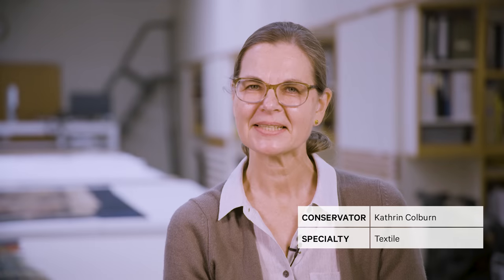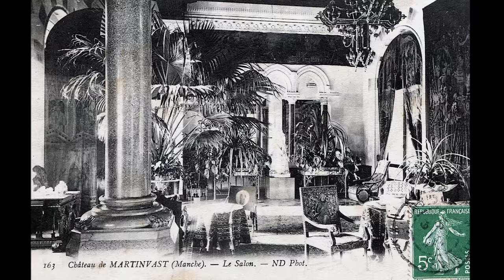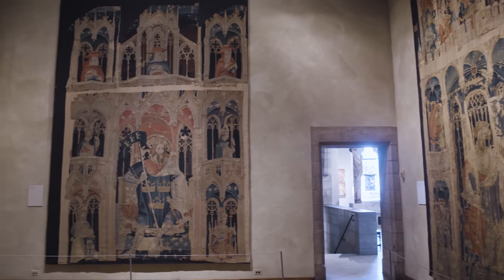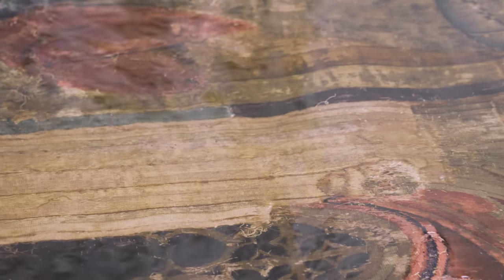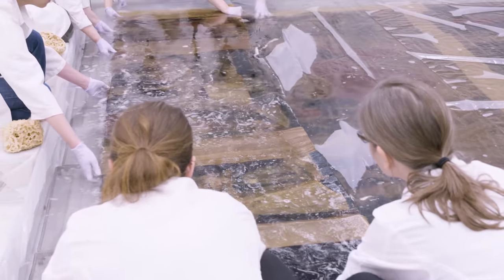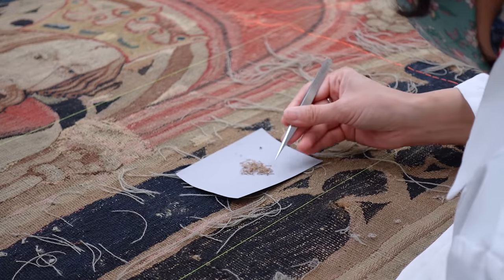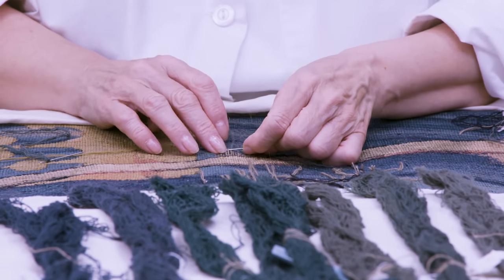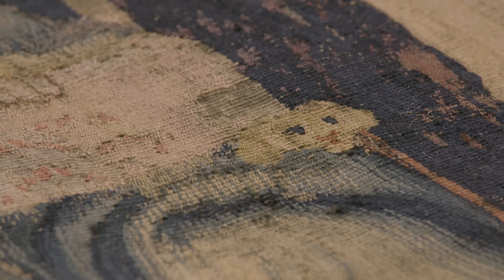Conserving the King Arthur Tapestry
Follow the conservation treatment of “King Arthur” from the “Nine Heroes Tapestries” series, among the oldest in The Met’s collection. The tapestry had not been treated since 1949, when it first came into The Met’s collection. Watch as conservators clean, stabilize, and reweave fragile areas of the work, finally reinstalling it at The Cloisters where it is now on view in gallery 18.

Featuring:
Kathrin Colburn, Kisook Suh, Anna Szalecki, Janina Poskrobko

King Arthur (from the Nine Heroes Tapestries), ca. 1400. South Netherlandish. Wool warp, wool wefts, Overall (King Arthur (2a, f)): 168 × 117 in. (426.7 × 297.2 cm); Overall (Hebrew Worthies (2b, c, and h)): 168 × 250 in. (426.7 × 635 cm). The Metropolitan Museum of Art, New York, Munsey Fund, 1932; Gift of John D. Rockefeller Jr., 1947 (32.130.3a; 47.101.4)